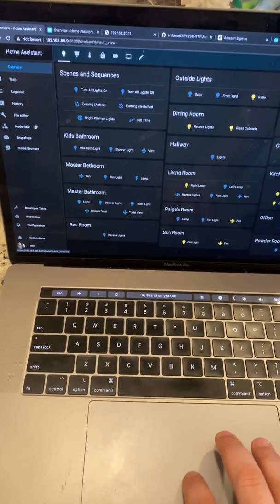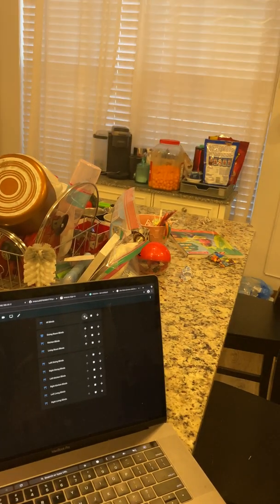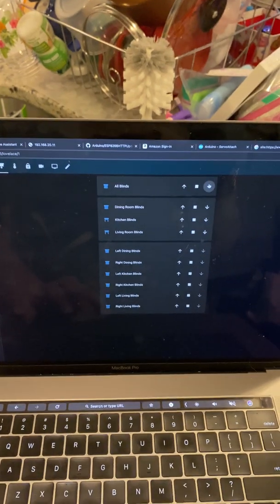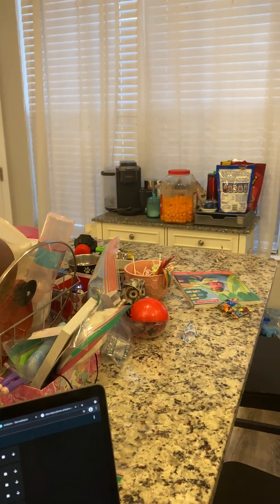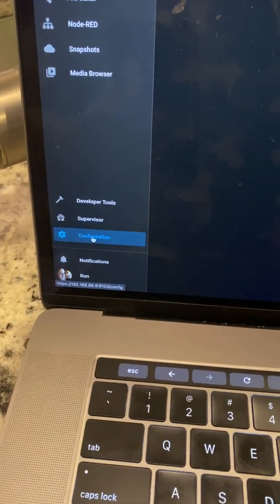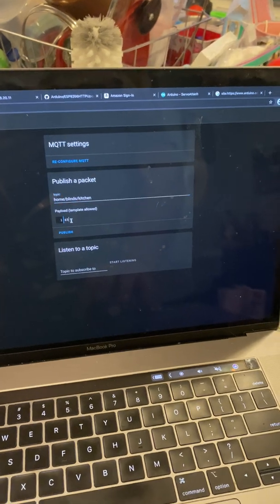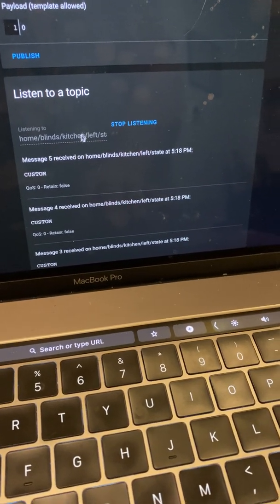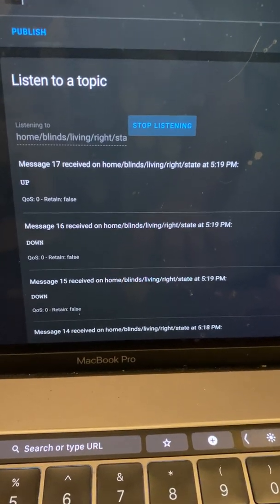MQTT Smart Blinds